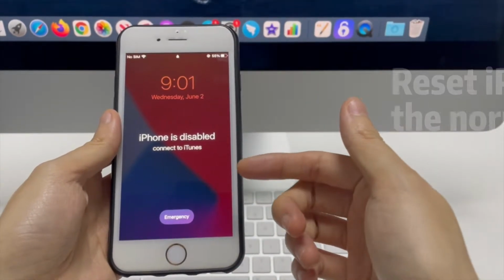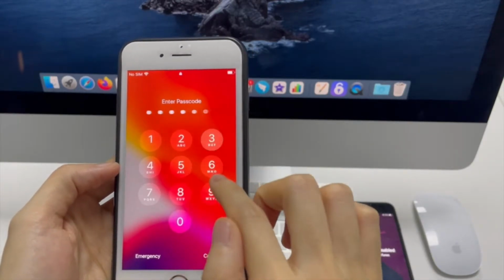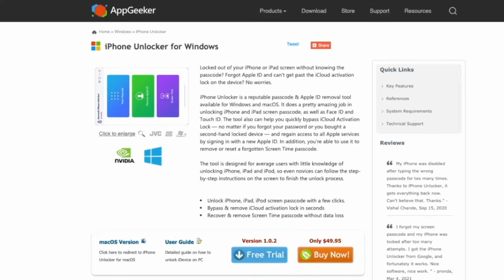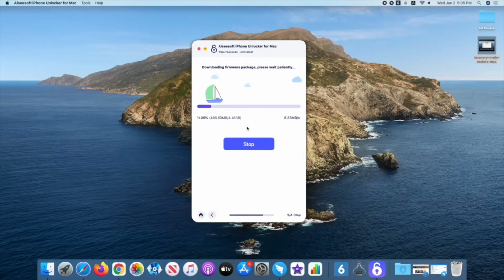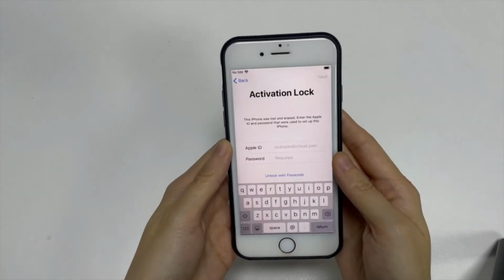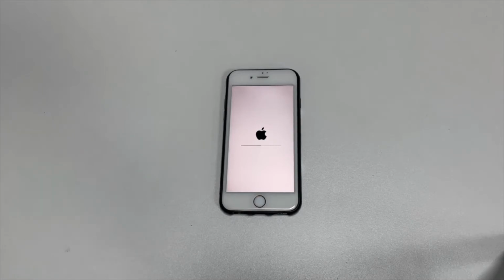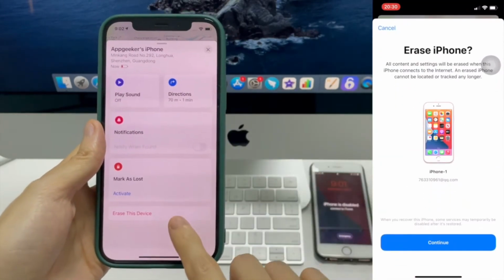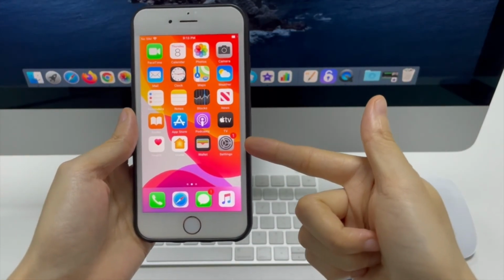How to Reset Disabled iPhone without iTunes | Unlock Reset iPhone| Fix iPhone Is Disabled - EASY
The video shows you how to reset disabled iPhone without iTunes when you forgot the lock screen passcode. You can use the methods to fix iPhone is disabled error and iPhone is disabled connect to iTunes error. Watch it to factory reset iPhone without using iTunes and unlock the passcode.

iPhone Unlocker is an efficient and smart tool to get a disabled iPhone reset to factory settings and remove the passcode that you forgot on the lock screen. Whether you enter the wrong passcode too many times and then the iPhone is disabled, or you bought a second-hand form someone that you don’t the lock passcode, the software can help you out and bypass “iPhone is disabled” screen. You can also use it to remove iCloud activation lock and Apple ID.

It’s pretty simple to operate: Once you open it, connect your disabled iPhone to the computer, and the tool downloads the firmware package which can be used to reset the iPhone and remove the passcode. Then enter “0000” to confirm and click Unlock button to rese your disabled iPhone without iTunes or Finder.

If you’ve enabled Find My iPhone feature on your iPhone before it’s disabled, you can erase the device from iCloud’s Find iPhone and iPhone’s Find My app, by logging into your Apple ID credentials. Make sure you remember the Apple ID password. After the disabled iPhone is reset, simply set it up and use it again.